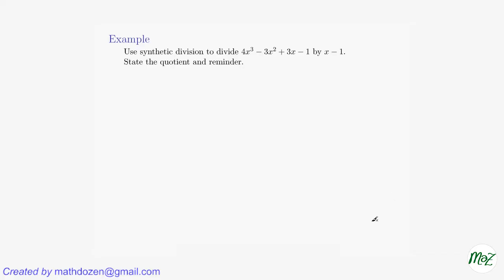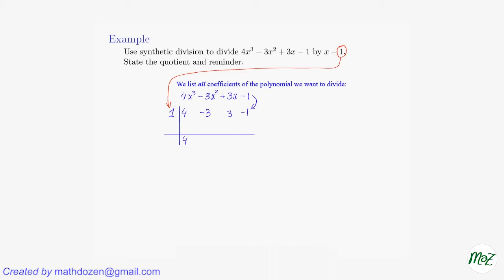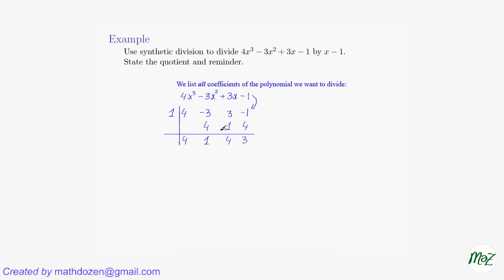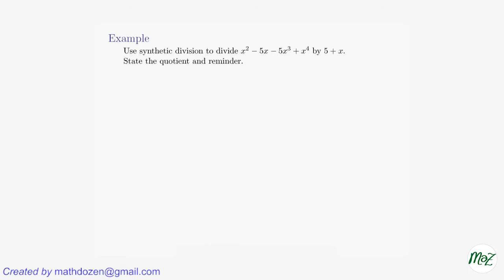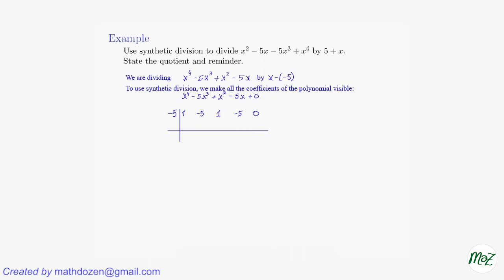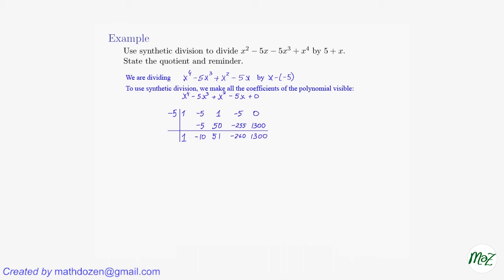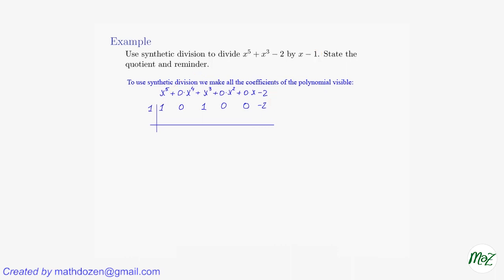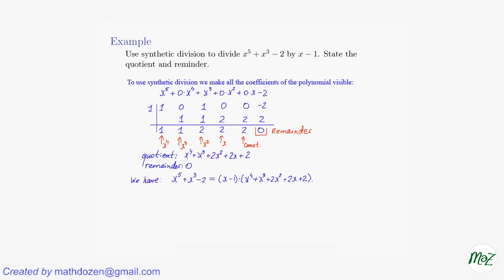Synthetic Division of Polynomials – p1 (Elementary Algebra)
We solve multiple examples applying synthetic division for polynomials. This type of division works for examples with divisor in form (x-k), where k is a real nonzero number.  We show how to write answers for division of polynomials if remainder is in a form of a number (not zero) or a polynomial.